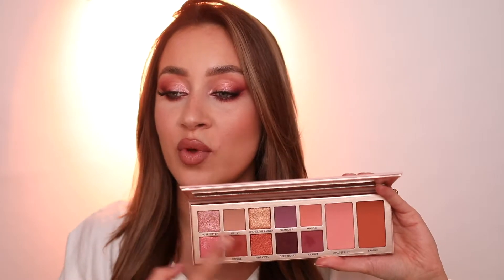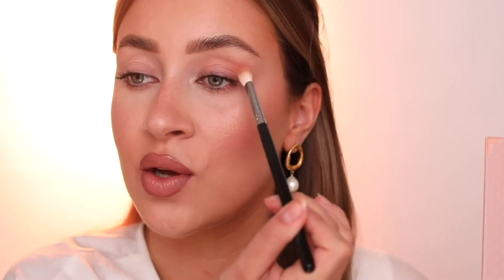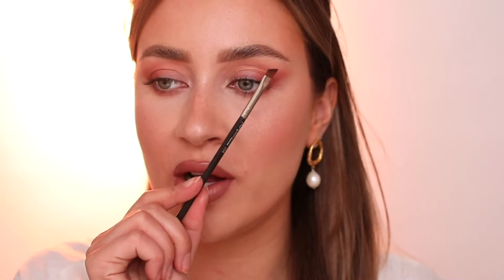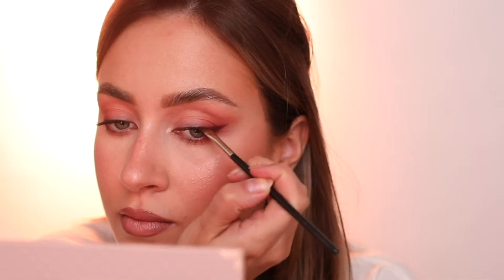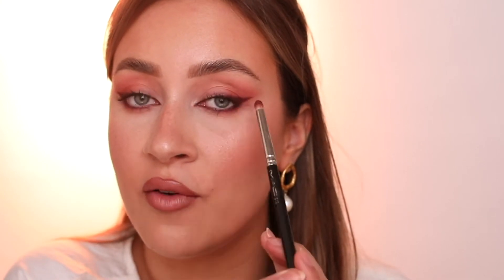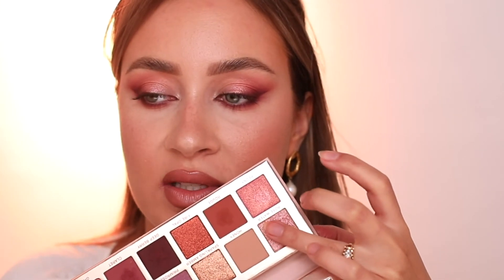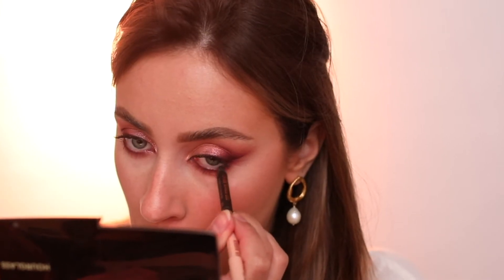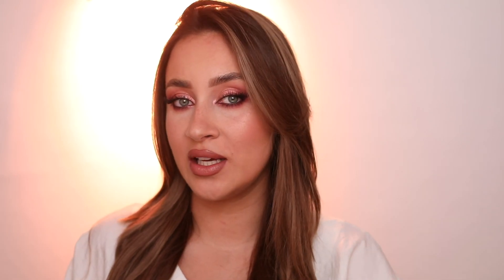ANASTASIA BERVERLY HILLS PRIMROSE PALETTE | ENGLISH TUTORIAL | VISAMONA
PRODUCTS USED⤵

Anastasiabeverlyhills Primrose eyeshadow palette

MAC 266 angled liner brush

Charlotte Tilbury exagger -eyes liner duo

Moitié cosmetics lashes

BROWS: Anastasia Beverly Hills brow freeze | brow wiz medium brown

FACE: Armani luminous silk foundation shade 5.5 | Charlotte Tilbury Flawless filter Foundation shade 4 | Charlotte Tilbury Flawless bronzer + Ecstasy Blush |

LIPS: MAC oak lipliner | Urban Decay 1993 lipliner | Charlotte Tilbury Catwalking Lipstick

MORPHE Produkte
'GLAMFAM251'